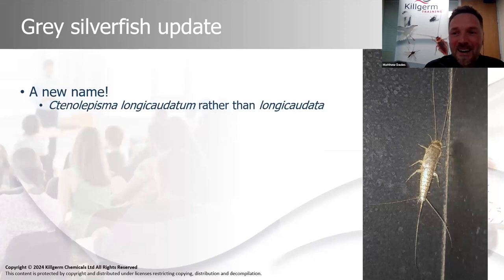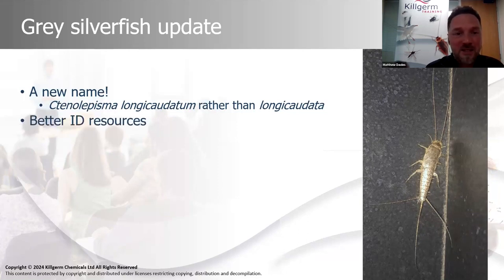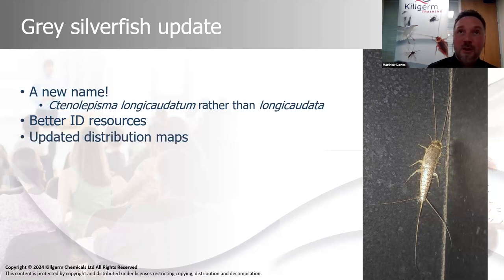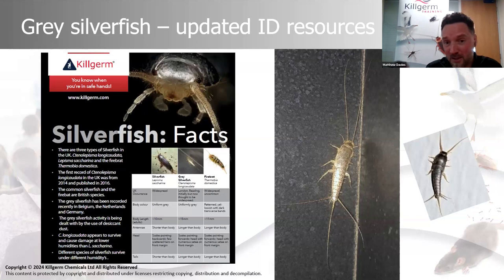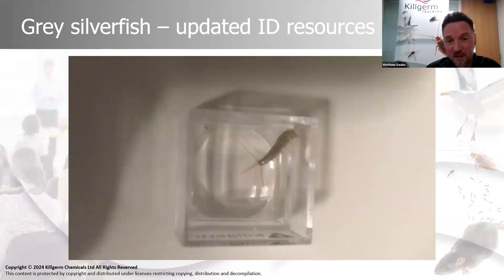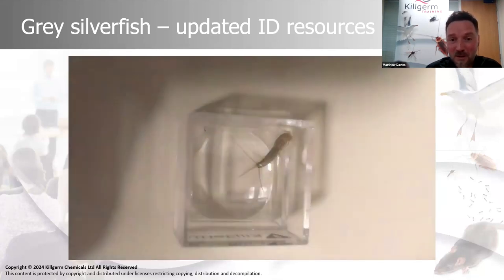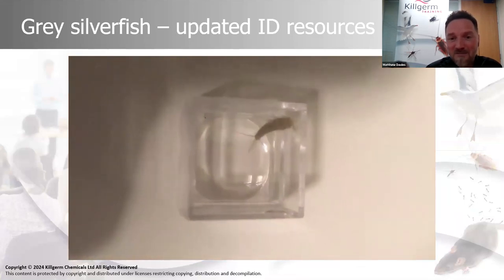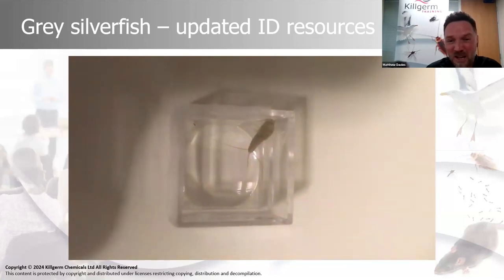Know your silverfish: pest control tips for professionals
In this video, Dr Matthew Davies from Killgerm talks about different silverfish species.

All information is correct at the time of filming. This video is taken from BPCA's Digital Forum 23.